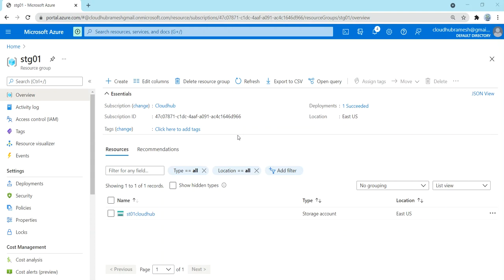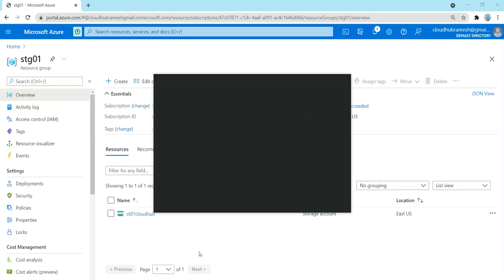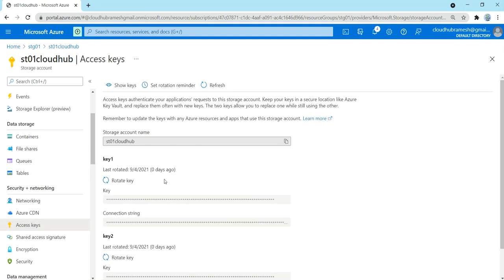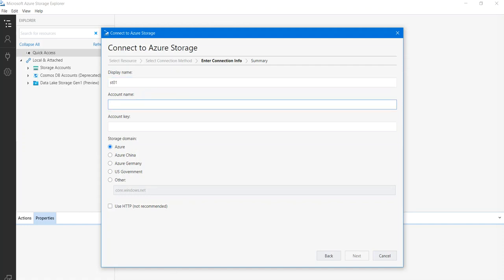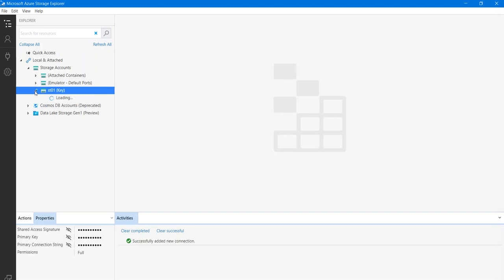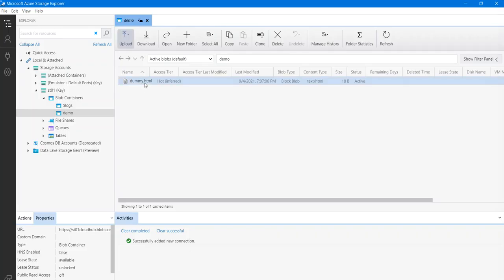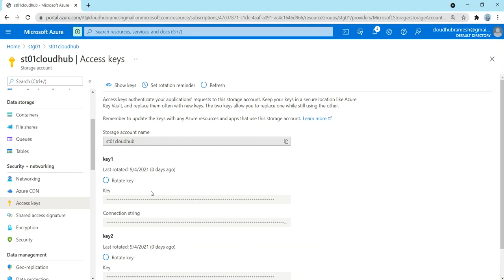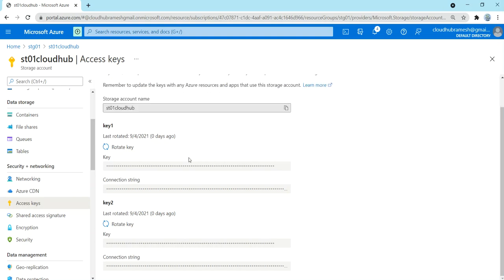Microsoft Azure #13| how to get the access keys for storage account in azure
how to get the access keys for the storage account in azure